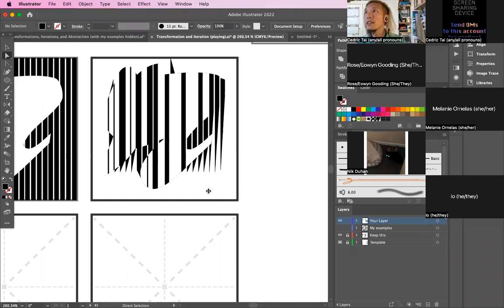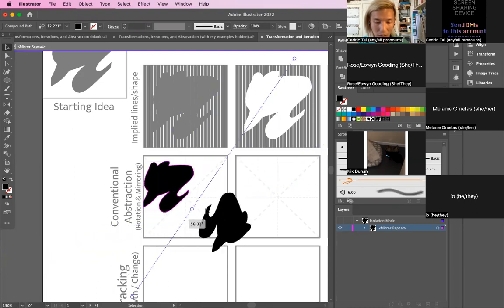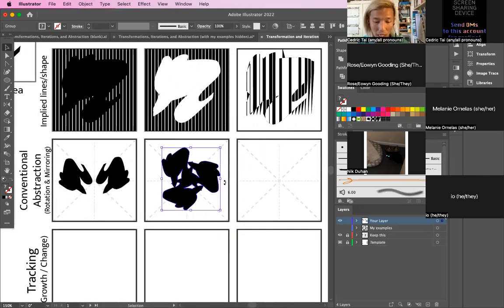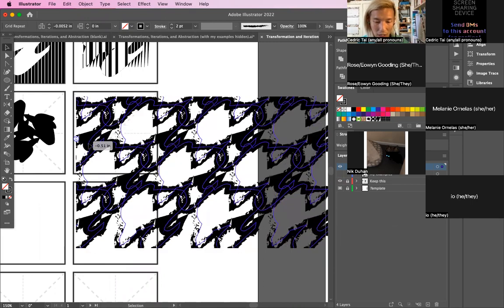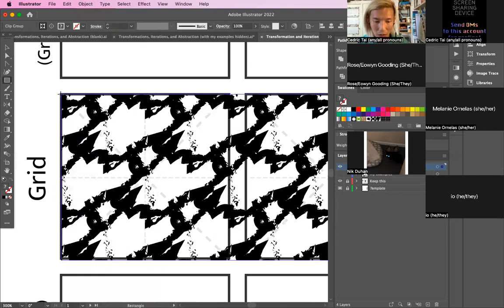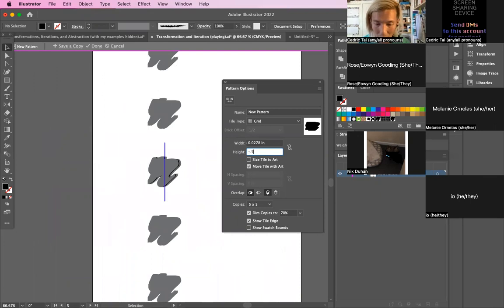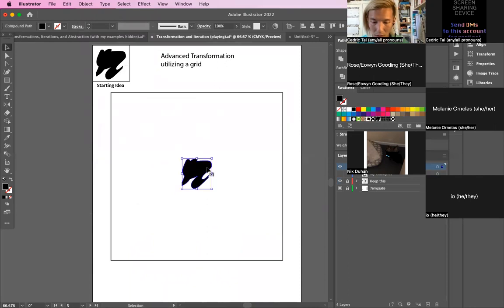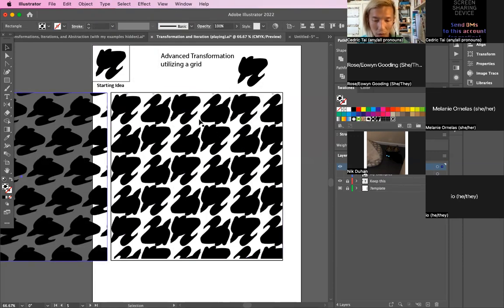Illustrator DEMO #5: OBJECT → Radial, Pattern, and Grid to work the figure - ground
The differences between the Radial, Pattern & Repeat Grid options

DEMO: Object → Repeat → Radial (and how to make it track)
DEMO: Object → Pattern → Make  (and dragging to make a swatch)
DEMO: Object → Grid → Repeat (and how to create alternating patterns)